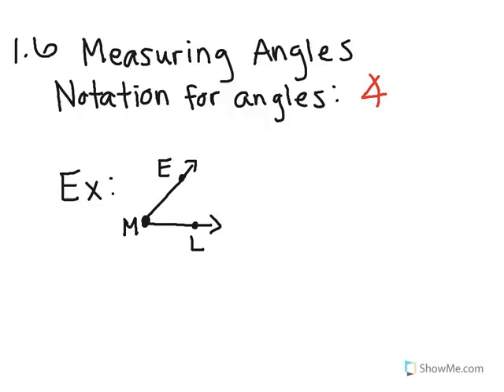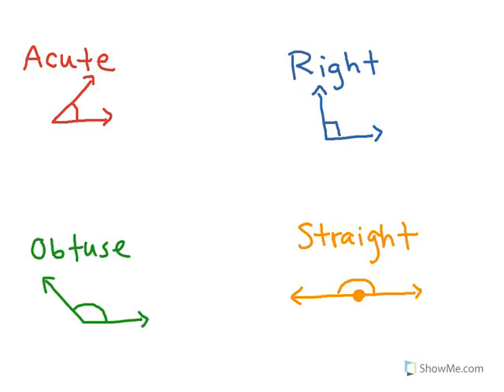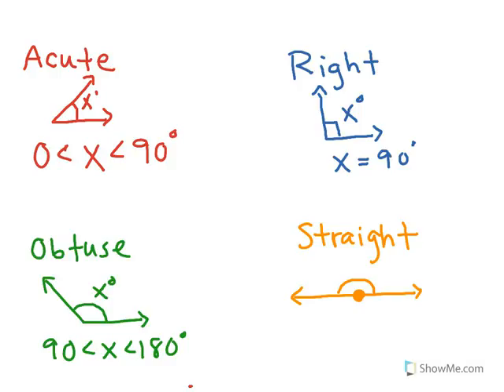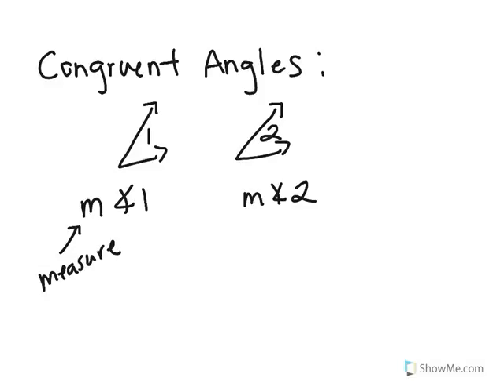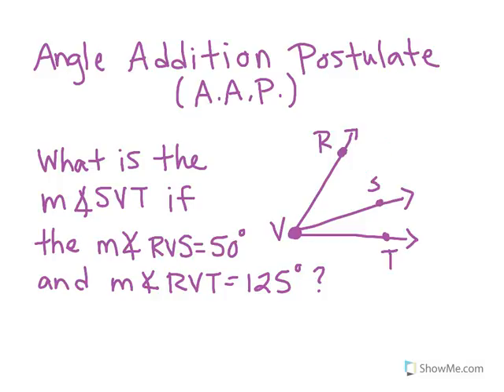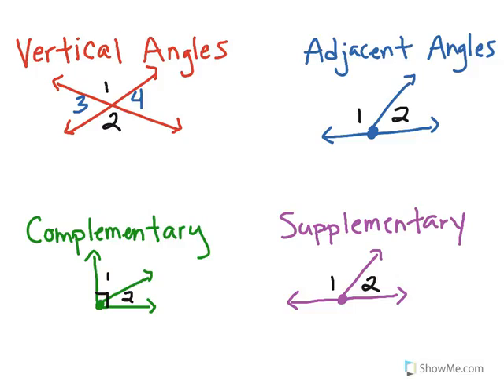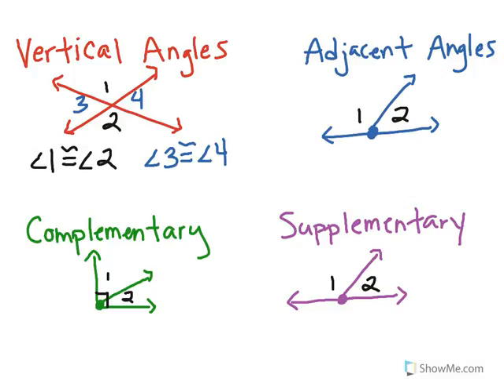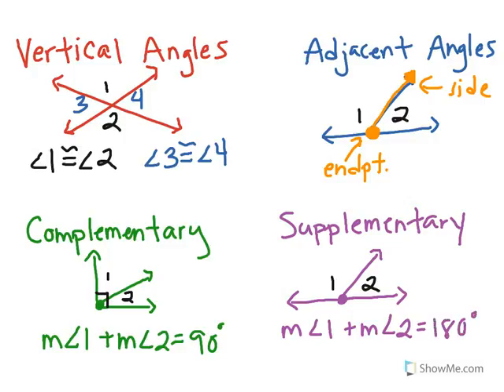Measuring Angles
Learn about measuring angles, the notation you will use, acute, right, obtuse and straight angles, congruent angles, the Angle Addition Postulate (AAP), vertical, adjacent, complementary and supplementary angles, and how to solve problems!